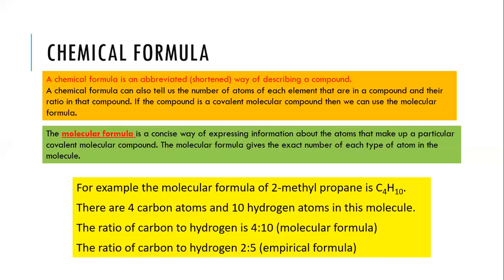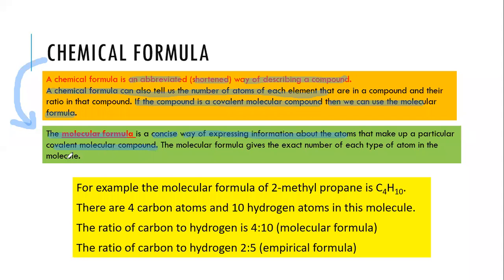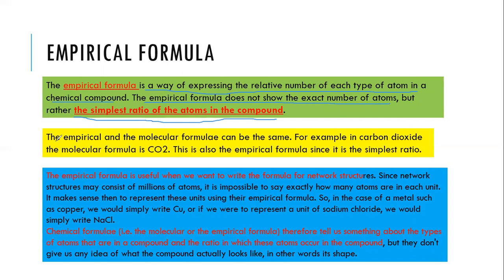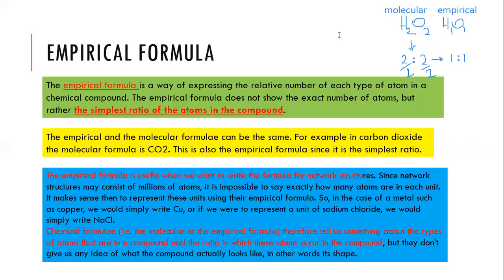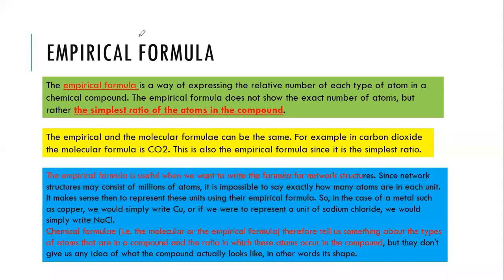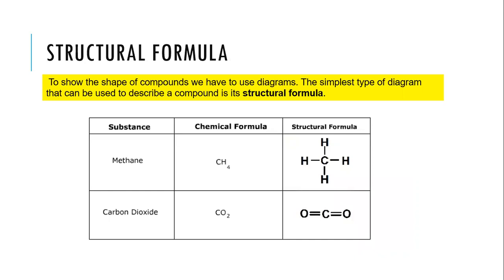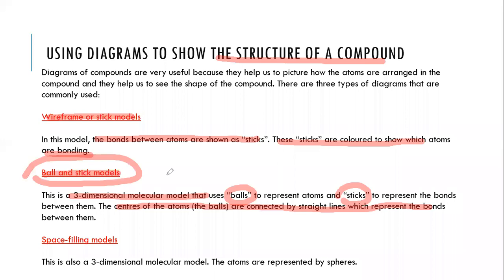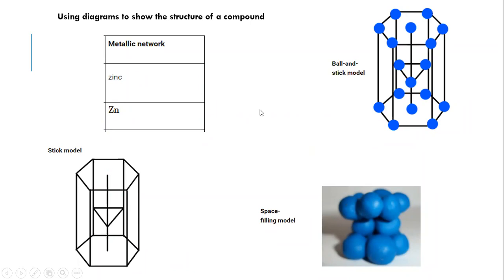grade 10 PS atoms and compounds-3(CAPS)